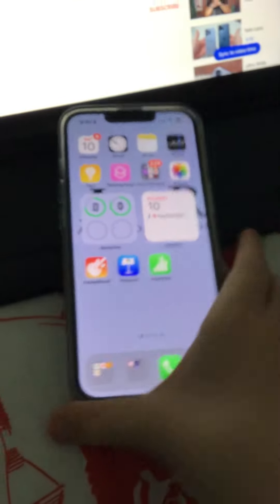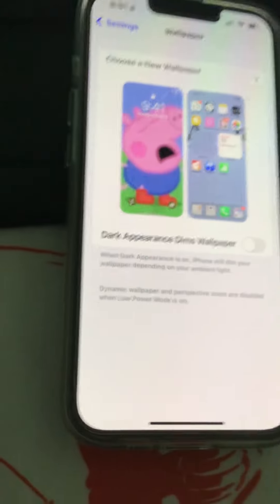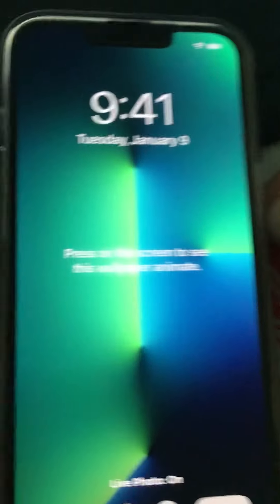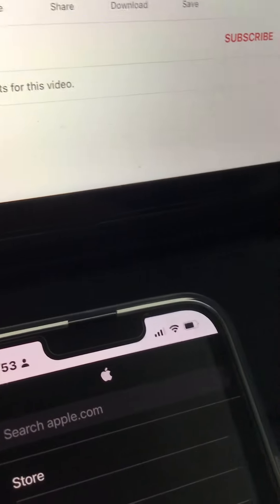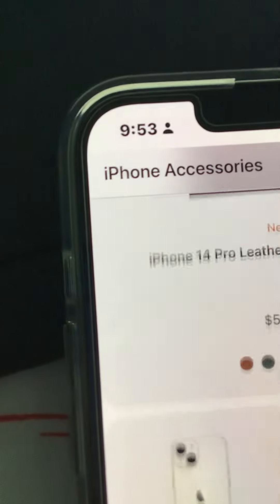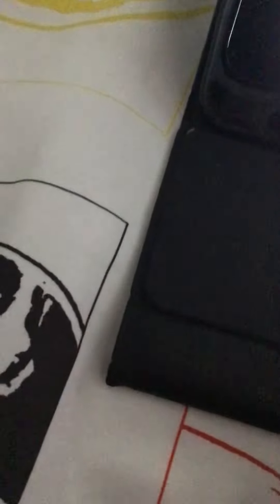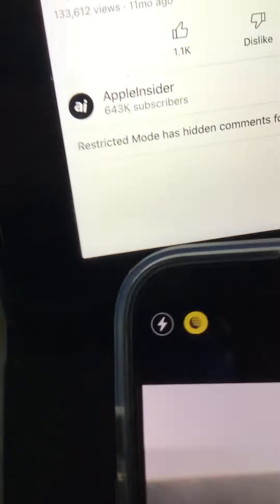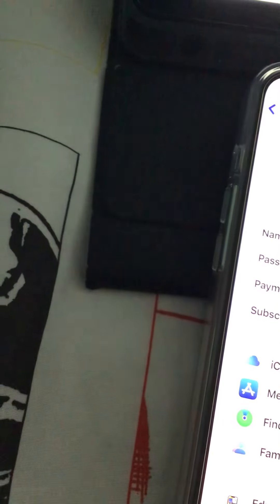Iphone 13 pro features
I had to remake this btw